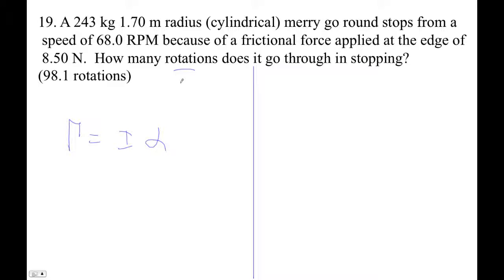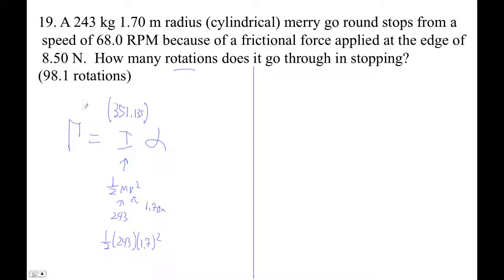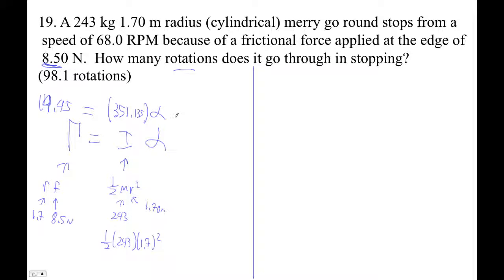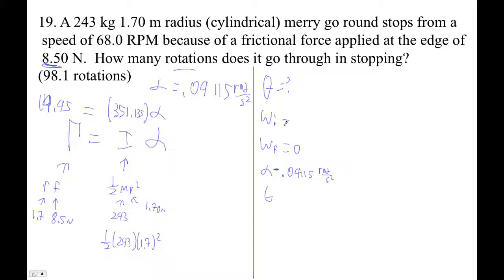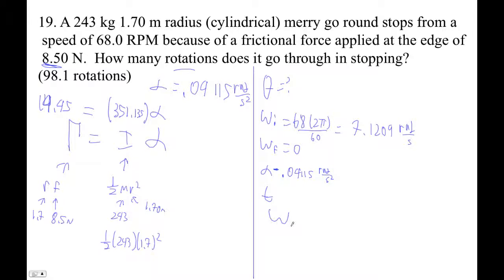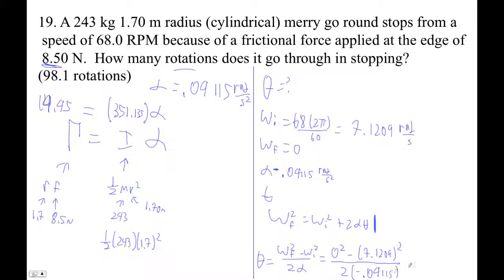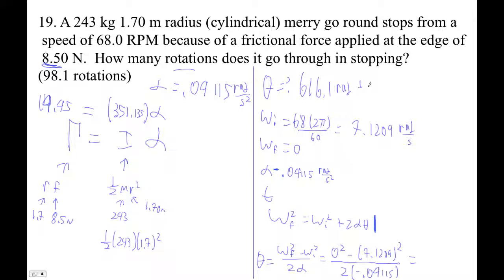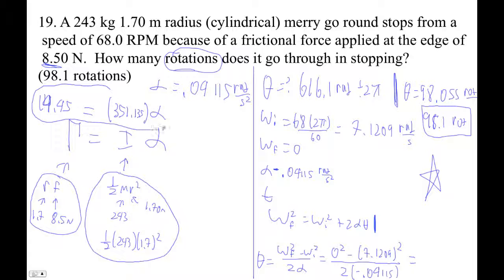HTPIB08H Rotational Dynamics Ex #19